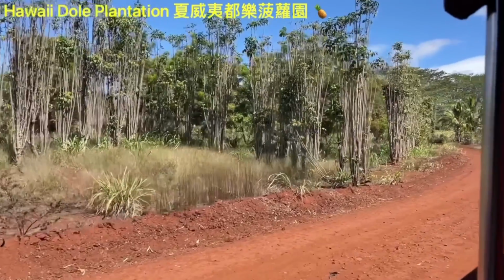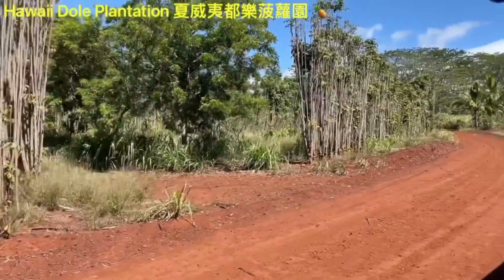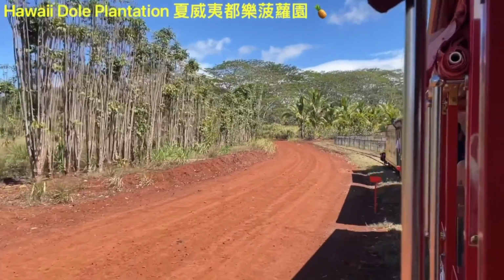Dole Plantation, Hawaii 都樂菠蘿園,夏威夷檀香山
Dole Plantation, Hawaii
都樂菠菠蘿園,夏威夷檀香山

菠蘿軟雪糕好好吃，還有世界最大菠蘿園迷宮，以及菠蘿遊園火車及園區導覽！